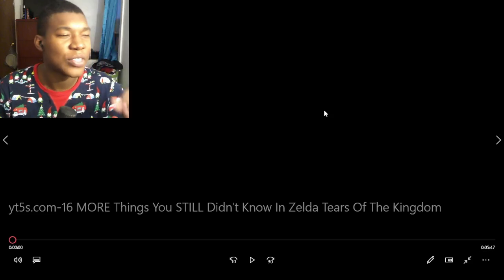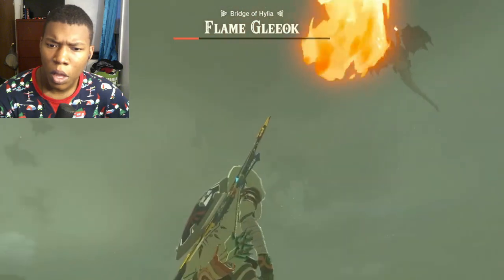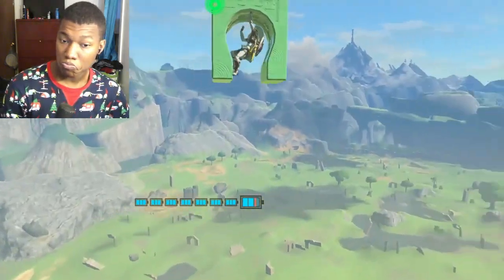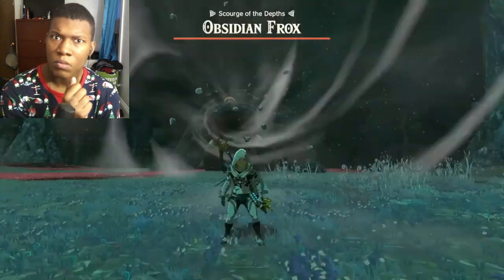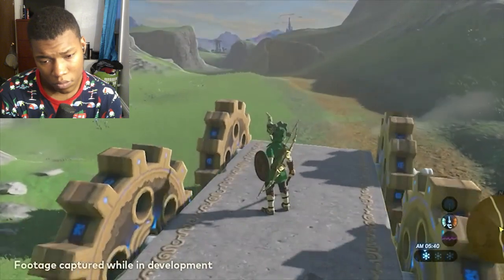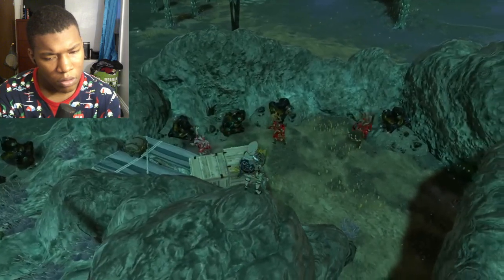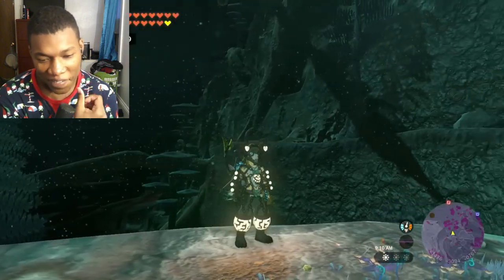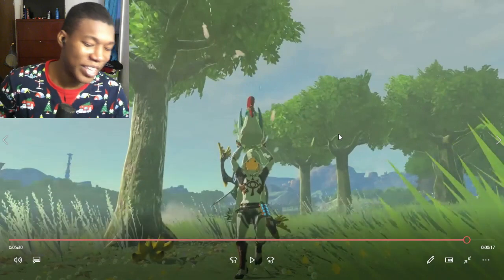16 MORE Things You STILL Didn't Know In Zelda Tears Of The Kingdom REACTION